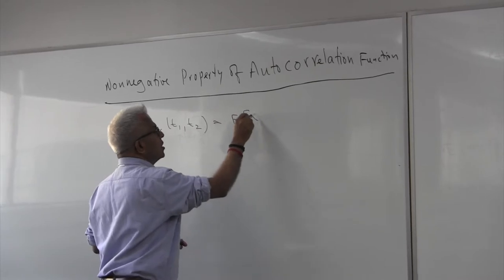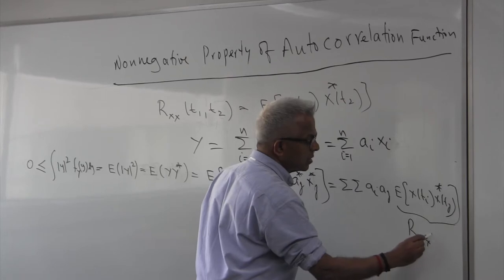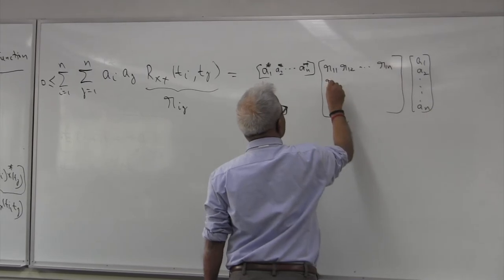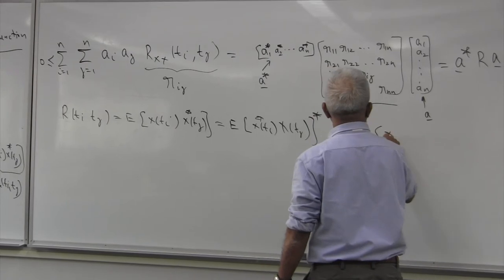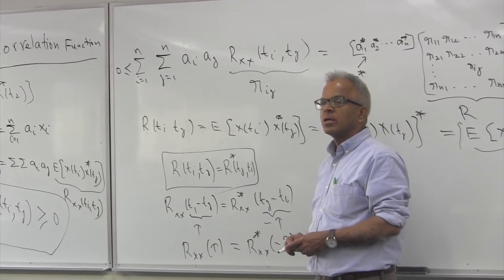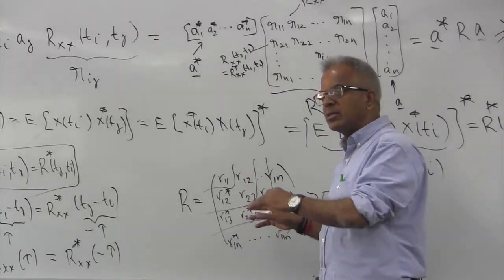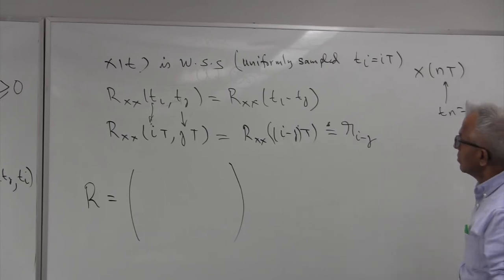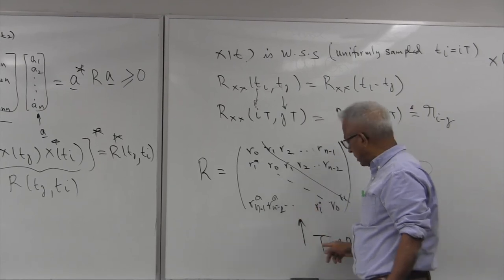Pillai: Autocorrelations and Non-negative Definite Matrices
Auticorrelation matrices associated with stochastic processes are shown to be non-negative definite. Discrete Time stochastic processes lead to Toeplitz positive definite matrices.